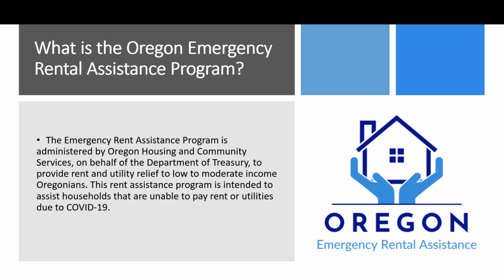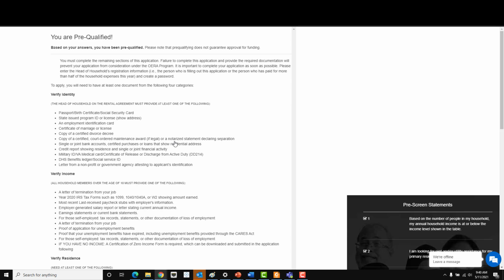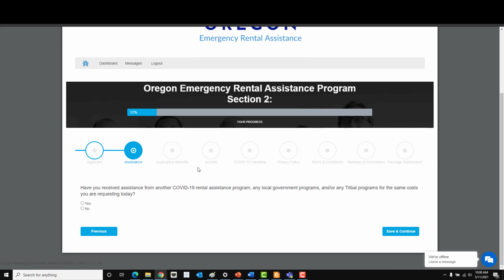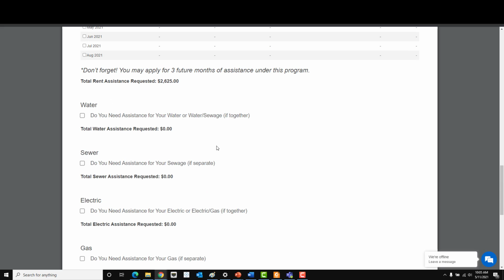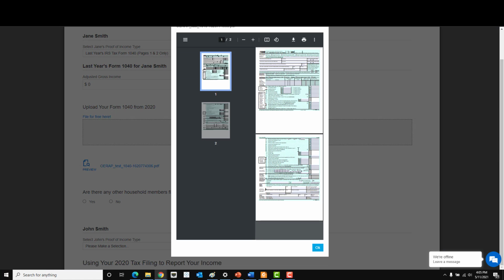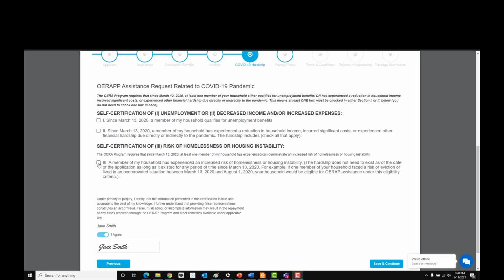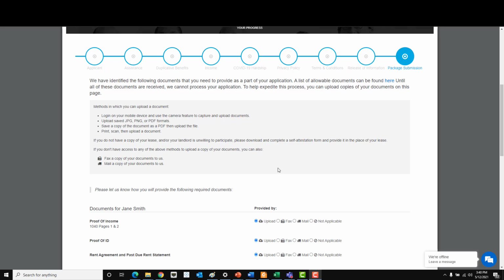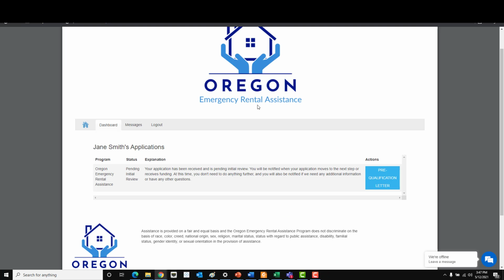Oregon Emergency Rental Assistance Online Application Walk Through Video